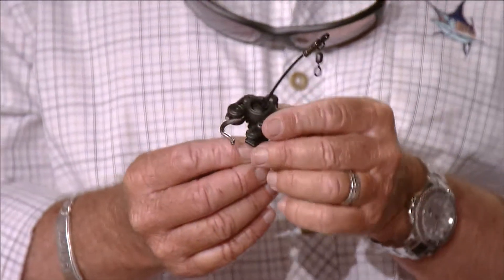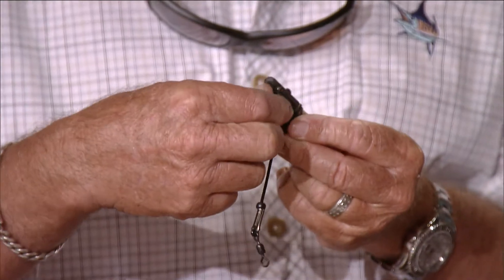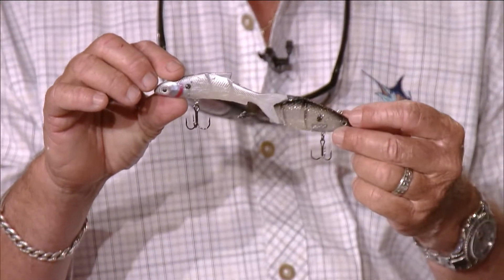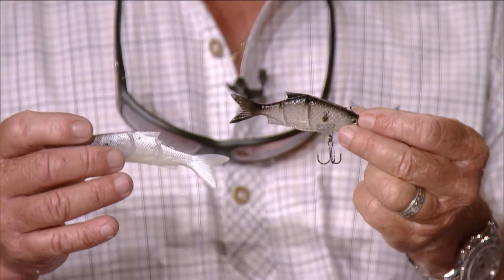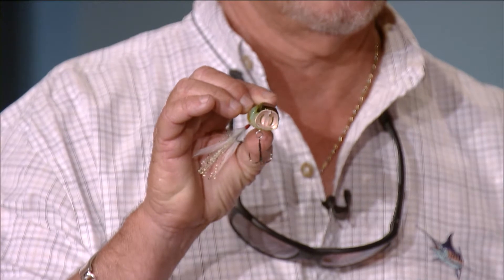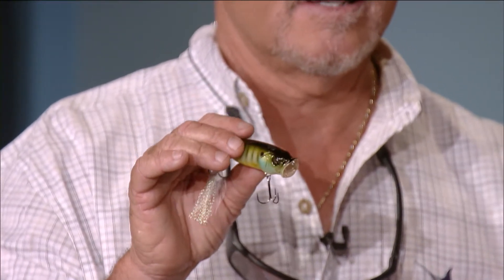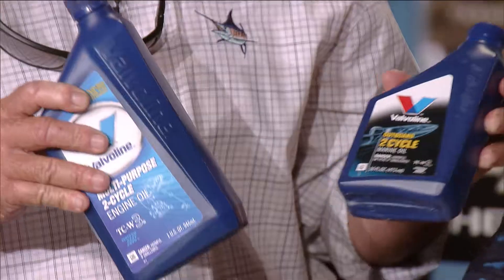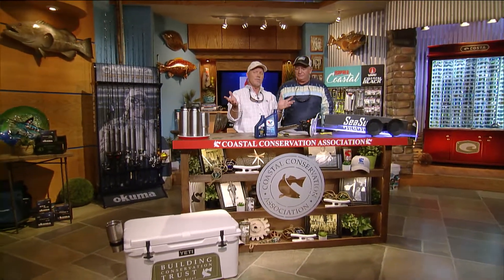Products Showcase - Bass - 2017 | Chevy Florida Insider Fishing Report - Season 13, Episode 23